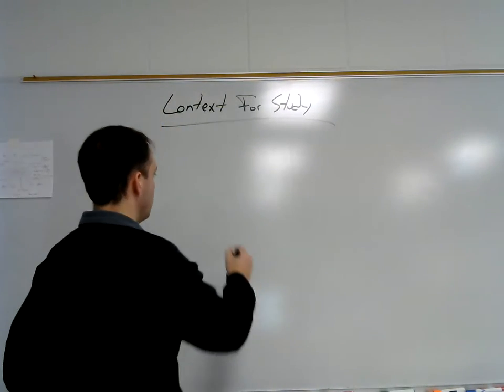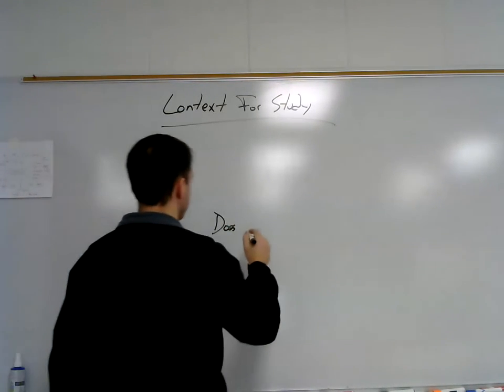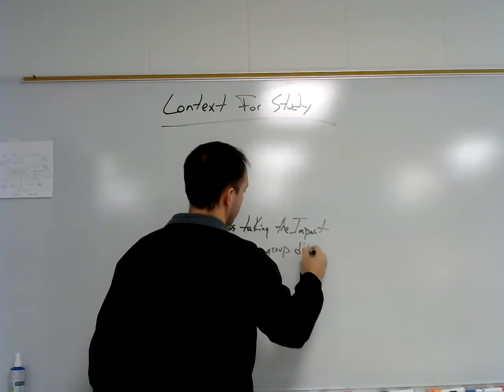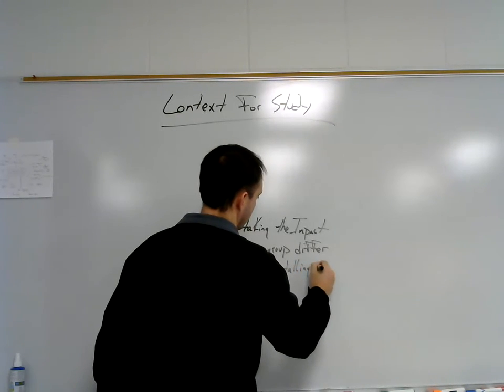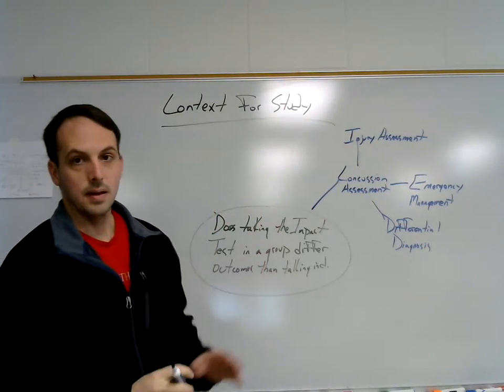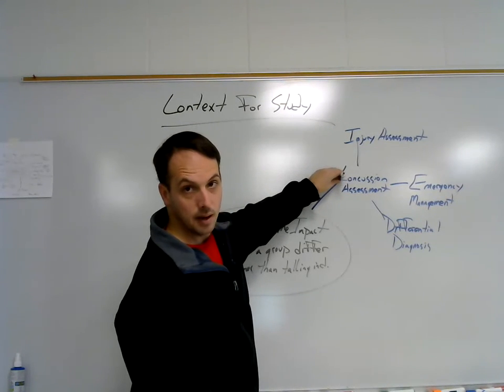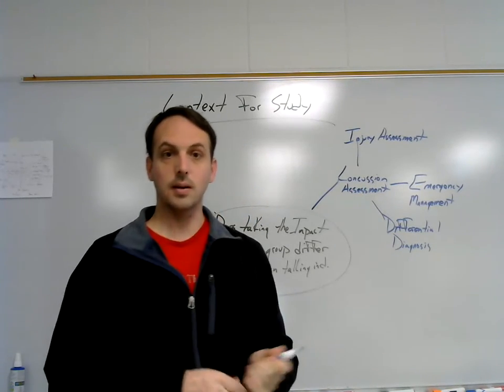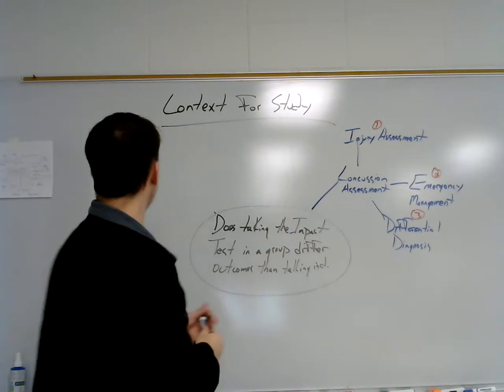AT 671 Concept Mapping